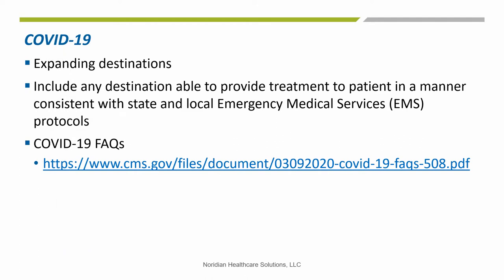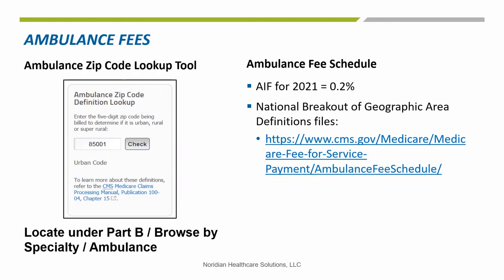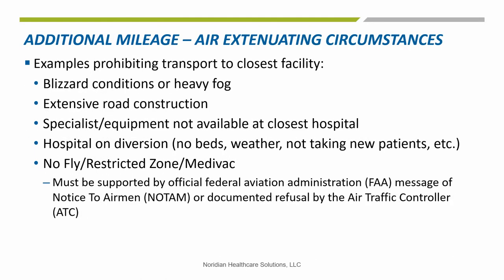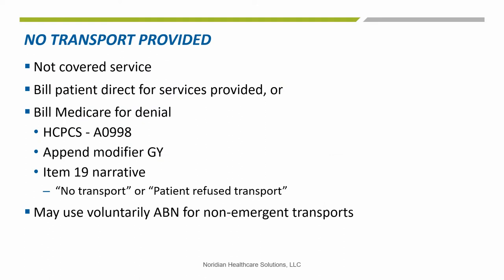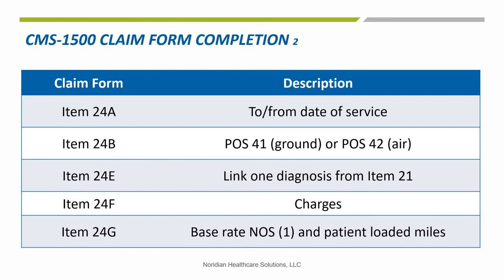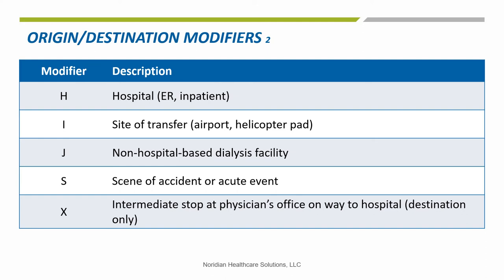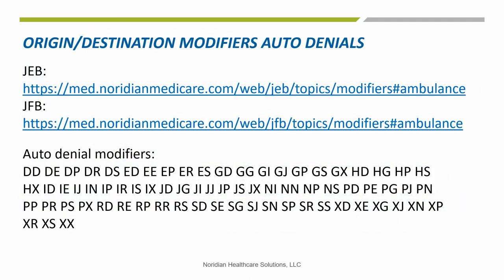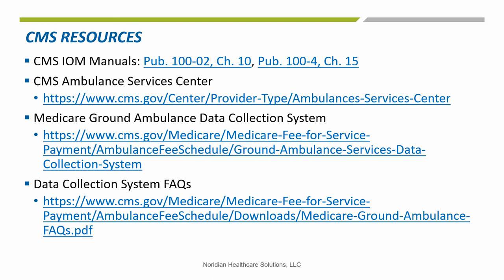Ambulance Basics: Payment Rules and Billing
This presentation covers expanding destinations, COVID-19 waivers, reimbursement rules, payment overview, fee schedule, mileage (air, ground, and water), multiple trips, hospice, transport not provided, add-on fees, claim form completion, modifiers, ABN, and resources.